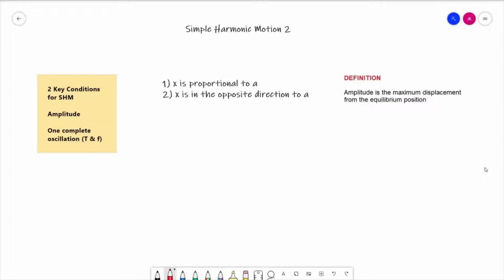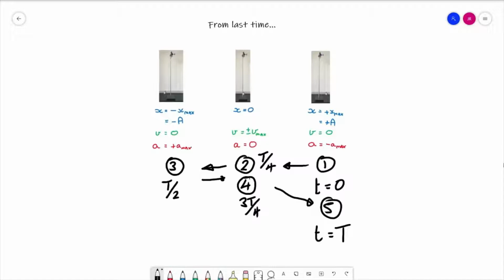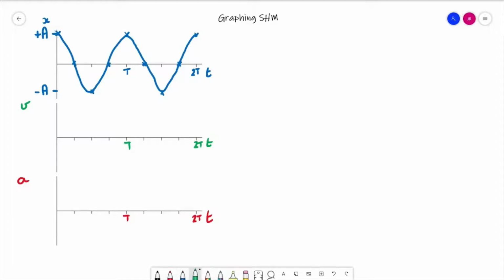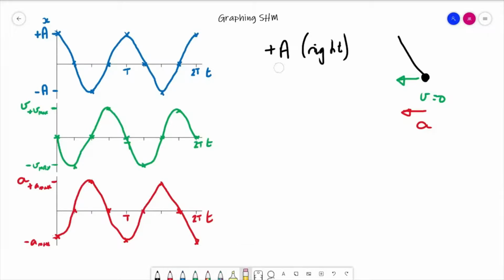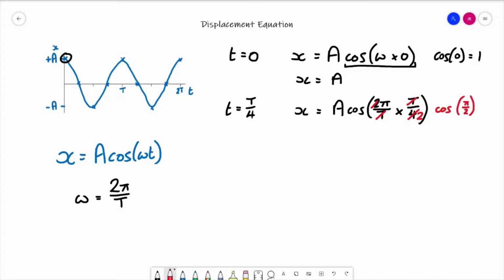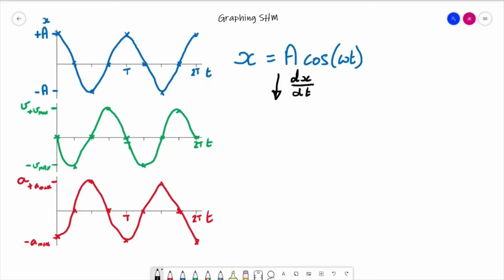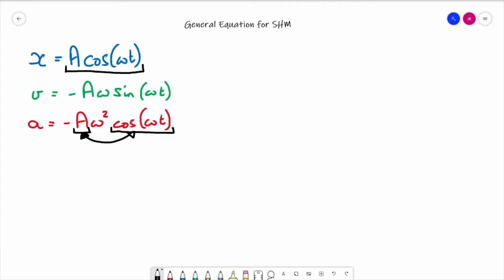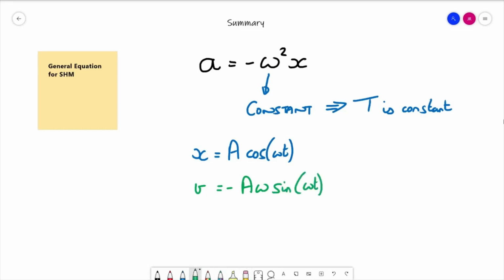SHM 2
In this video we derive the general equation for Simple Harmonic Motion